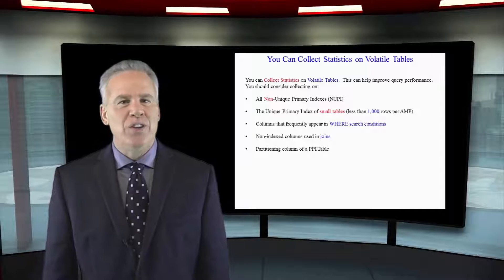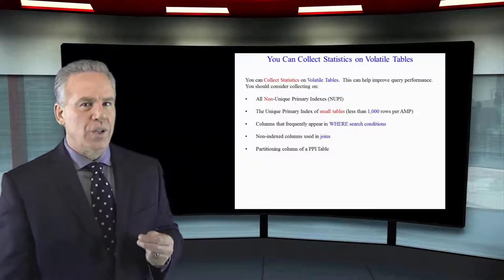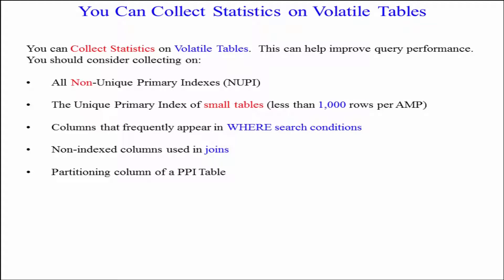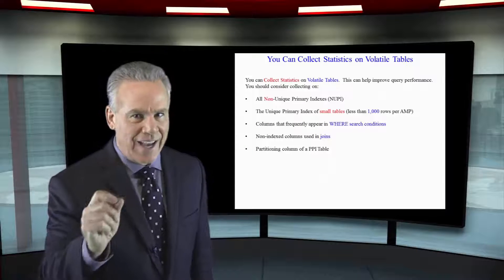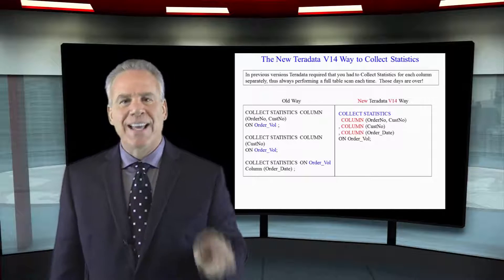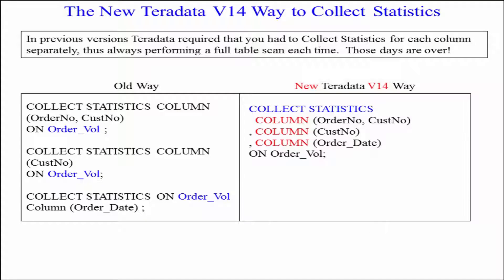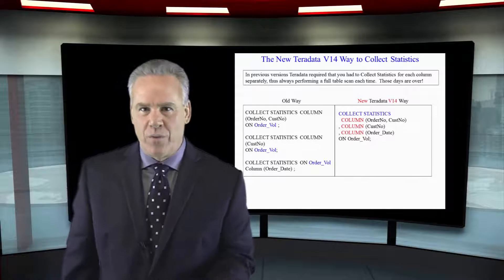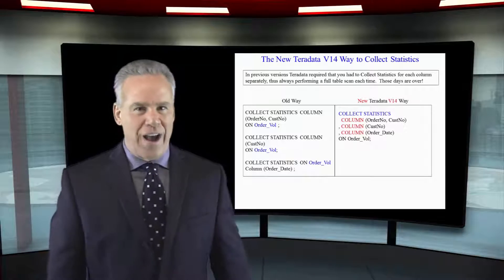Let's Learn SQL! Lesson 52 : Collecting Statistics on a Volatile Table!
Explore SQL with Tom Coffing of Coffing Data Warehousing! In this lesson, learn about how you can Collect Statistics on a Volatile Table!